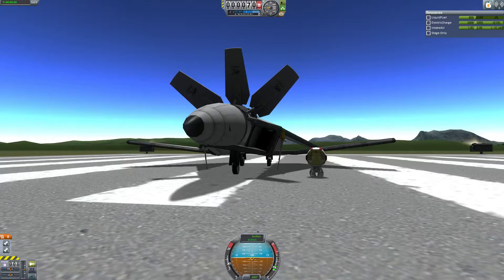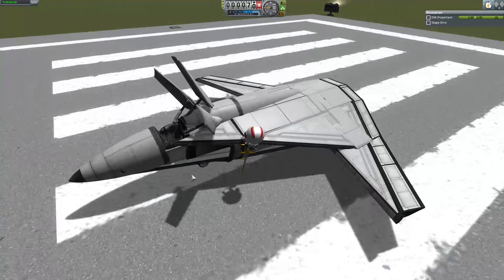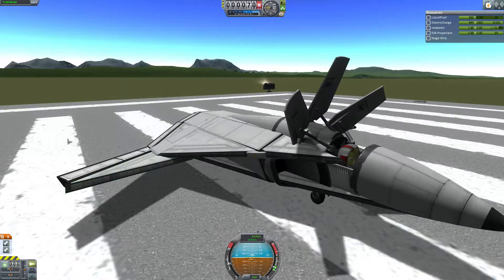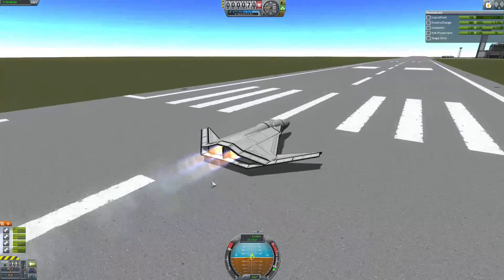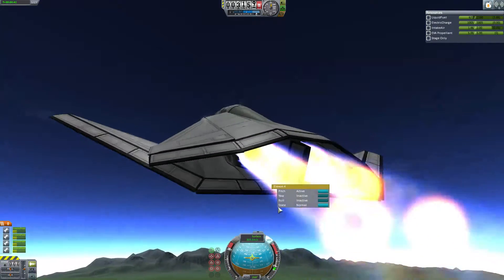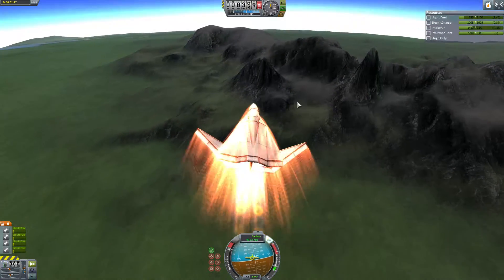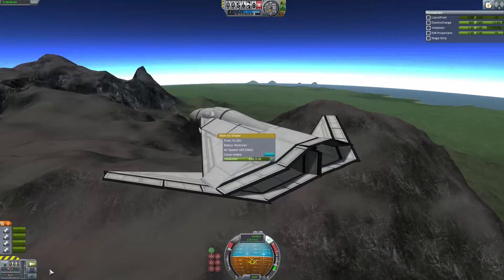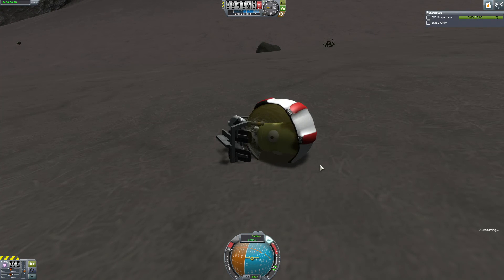kerbal space program 1.0.4 a syfy fightercraft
the copit is based on a desgin by Mareczex333, the rest is my desgin.
i'm pretty happy with how this one turn out.